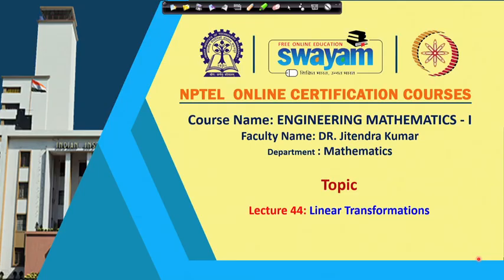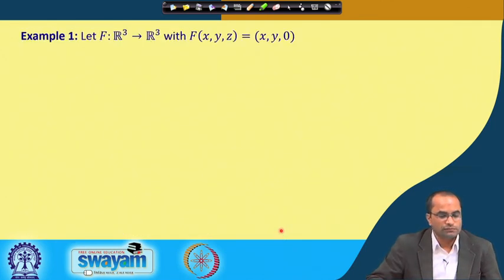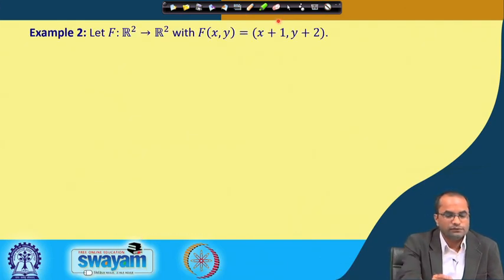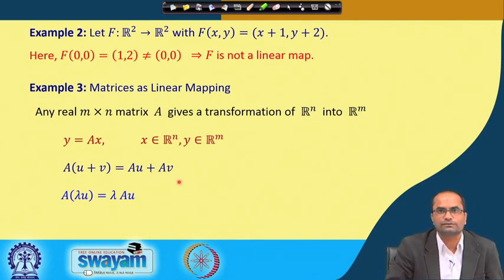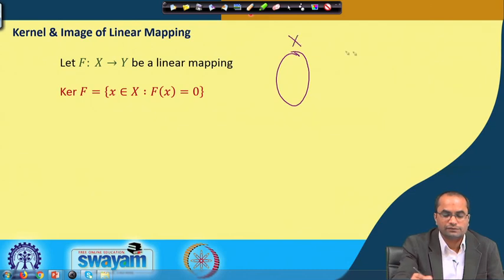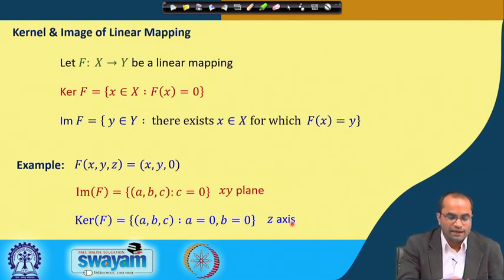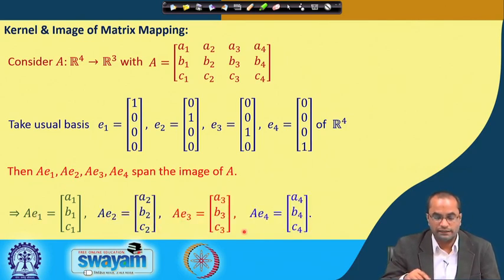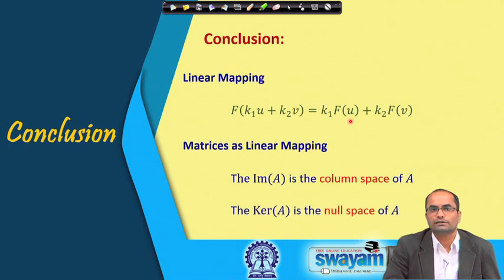Lecture 44 Linear Transformations